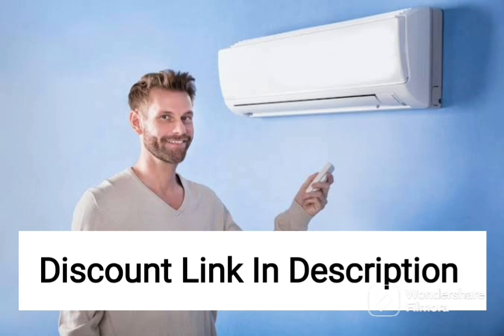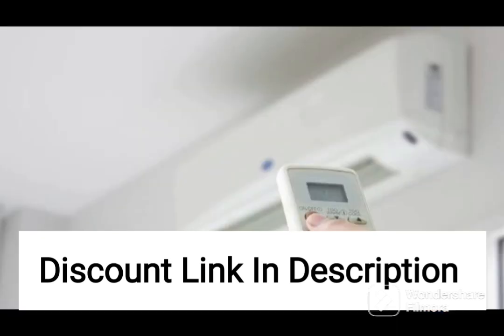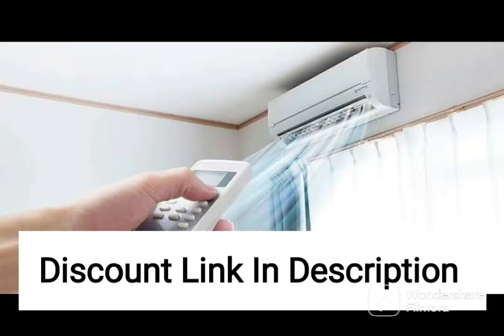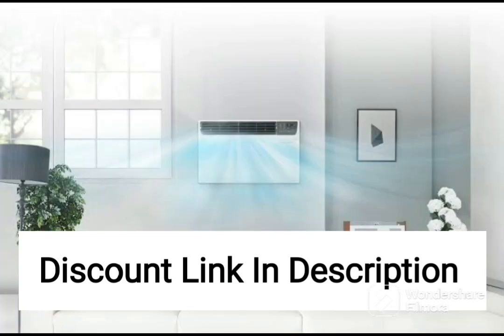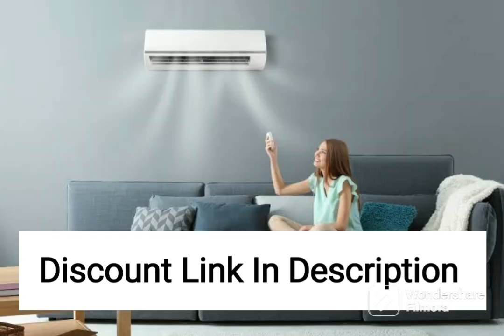Panasonic 2 Ton 4 Star Wi-Fi Twin-Cool Inverter Split AC (Copper, 2022 Model, CS/CU-WU24YKYXF, White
Panasonic 2 Ton 4 Star Wi-Fi Twin-Cool Inverter Split Air Conditioner (Copper, Shield Blu Anti-Corrosion Technology, nanoe-G Air Purification, 2022 Model, CS/CU-WU24YKYXF, White)

qualifying purchases.